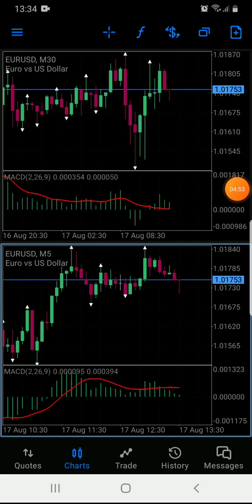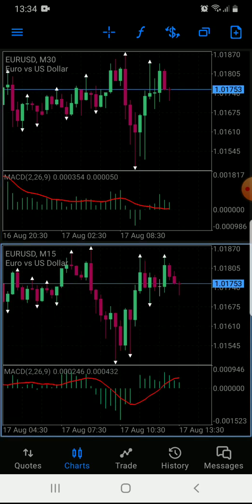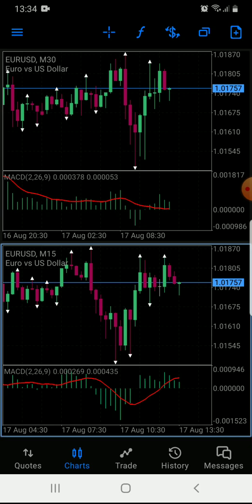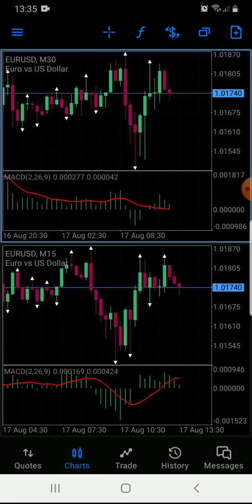Making $400 in just a minute on mt4, mt5 forex eur usd analysis today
eur usd analysis today,
best forex trading strategy,
mobile trading,